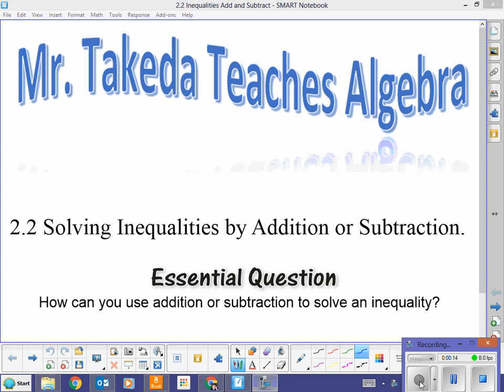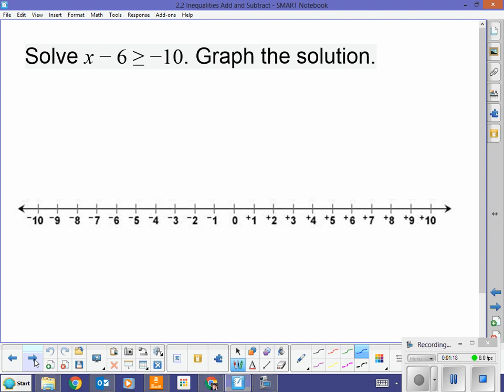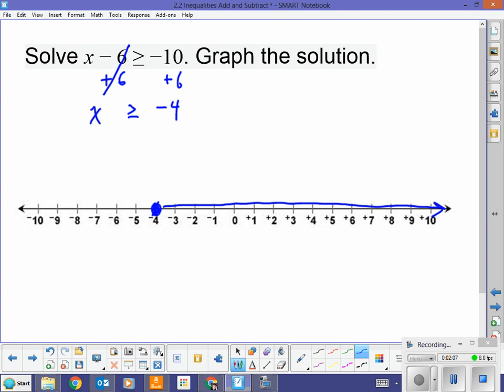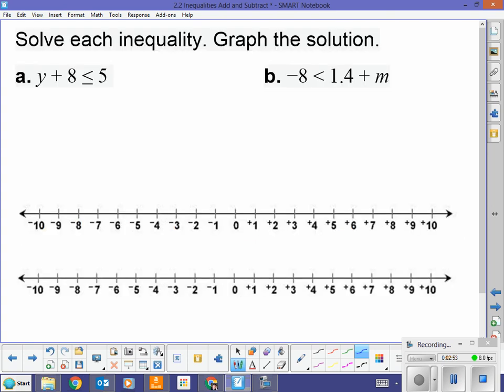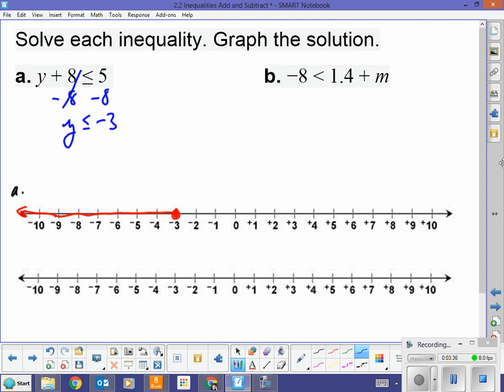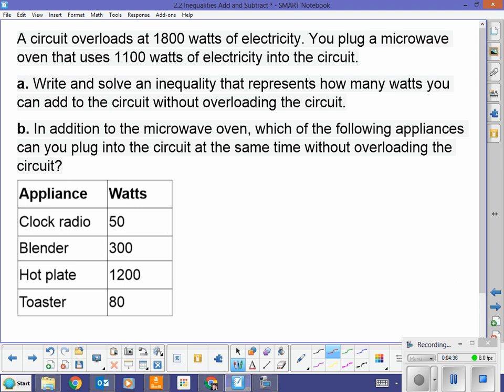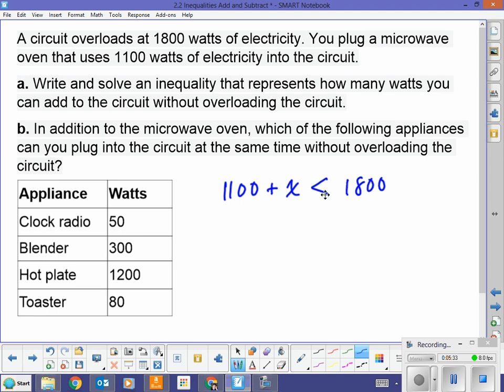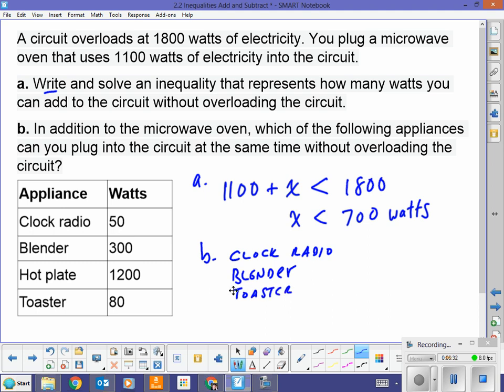2 2 Inequalities using Add or Subtract